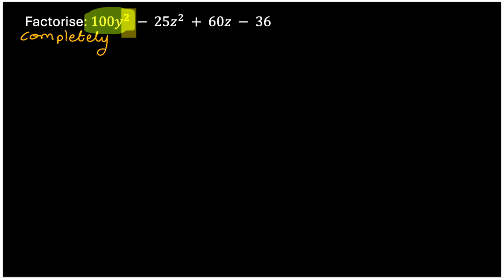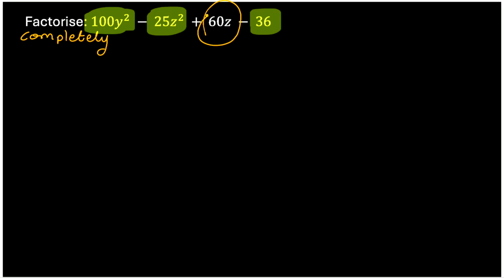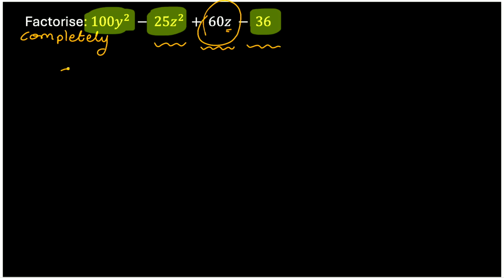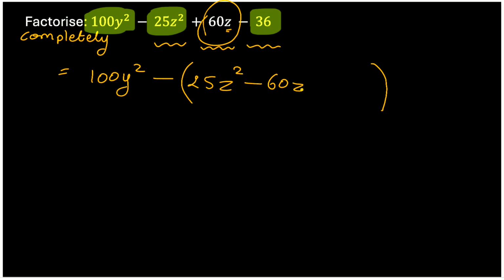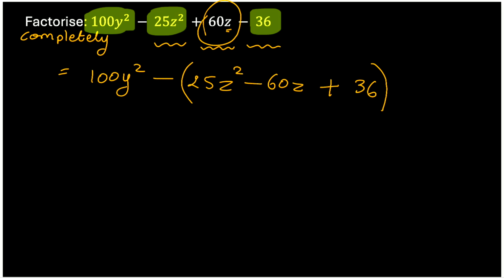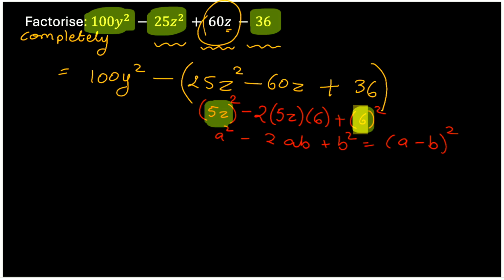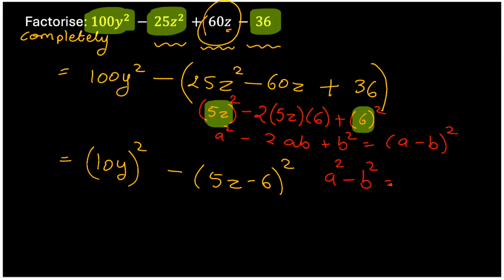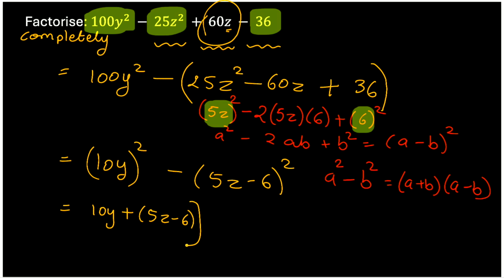Factorise completely - 3 out of 4 perfect terms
In this video, you will learn to factorise a polynomial having four terms.

The method involves various algebraic identities to factorise.